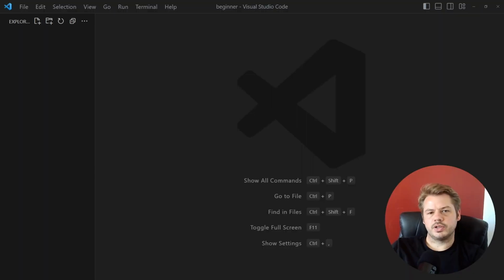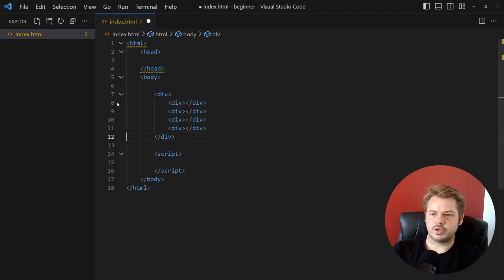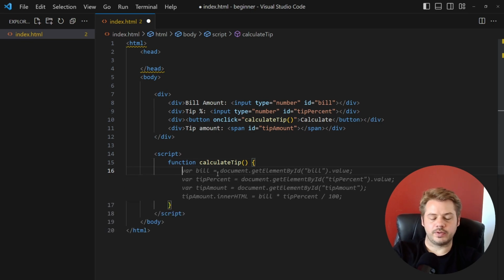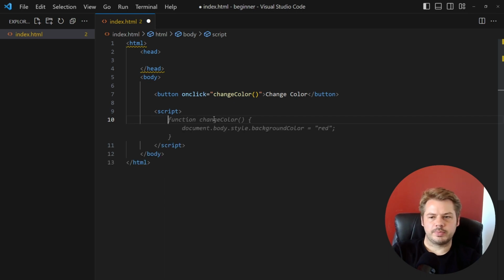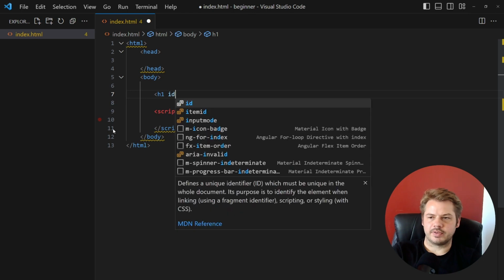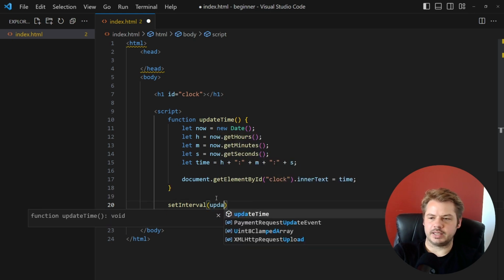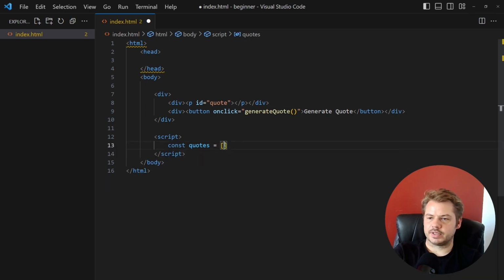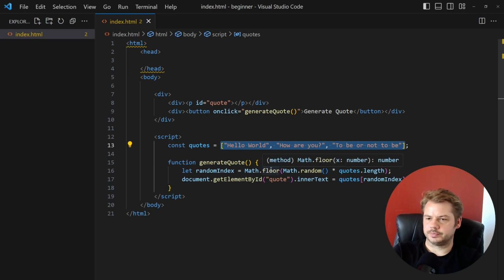Kickstart YOUR career with these JavaScript projects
Query AI Kickstart your career with these 5 simple projects, show future employers you mean business.

00:00 Intro
00:16 Hello World Example
02:24 Tip Calculator
07:50 Random Background Color Example
10:35 Digital Clock Example
14:30 Random Quote Generator
19:14 Outro